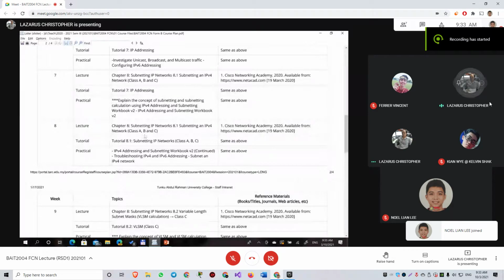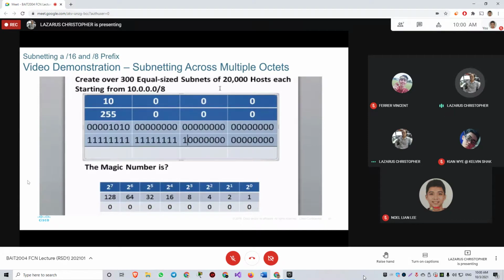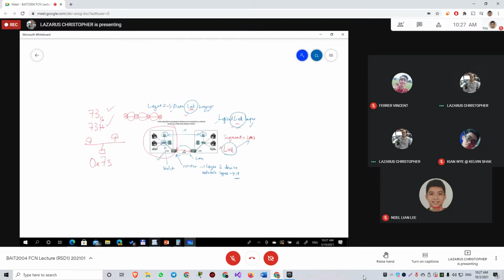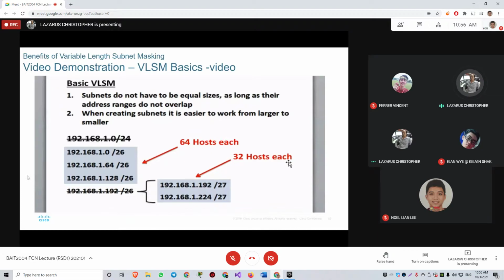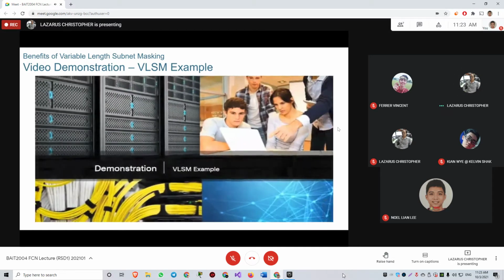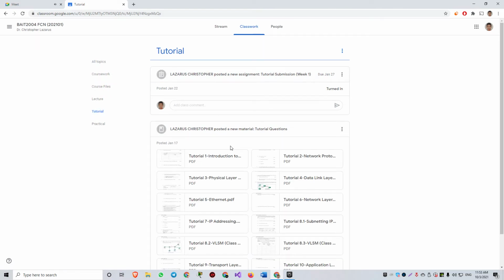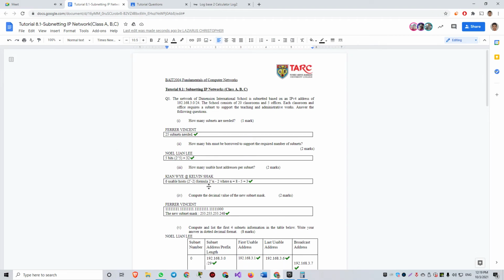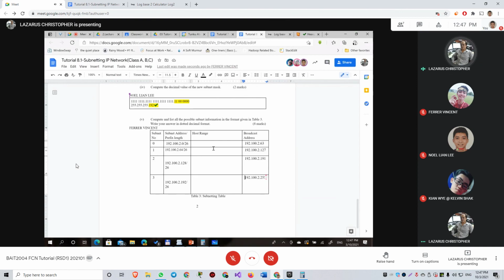(10.3.2021)FCN Chapter 8 Subnetting IP Networks and Tutorial 8.1 discussion